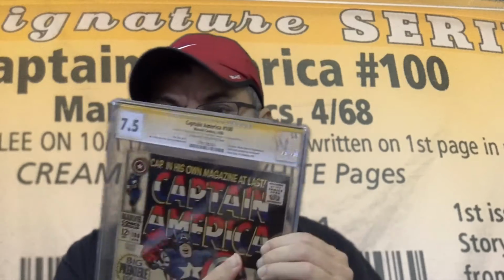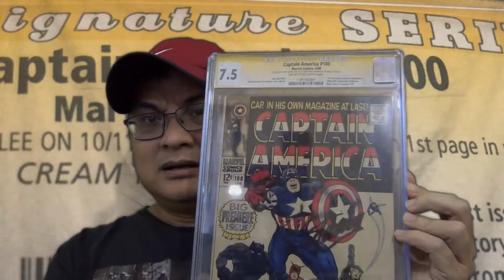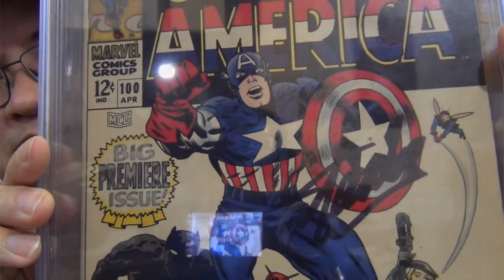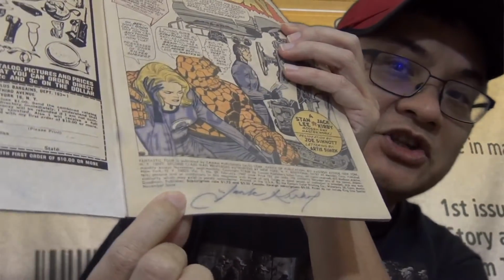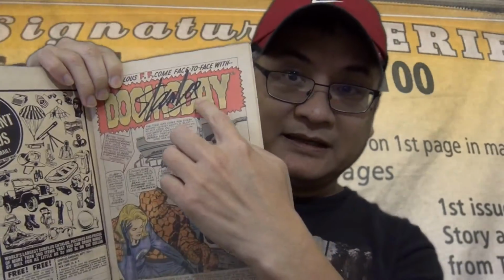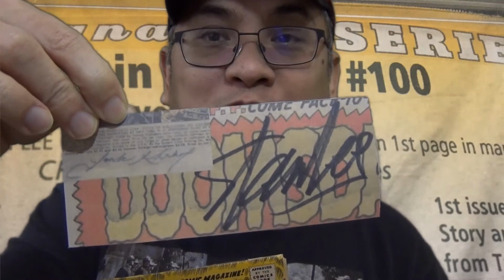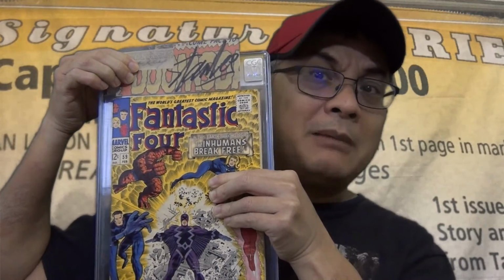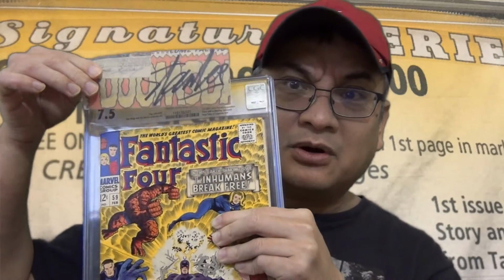SLAB TALK - Episode 28